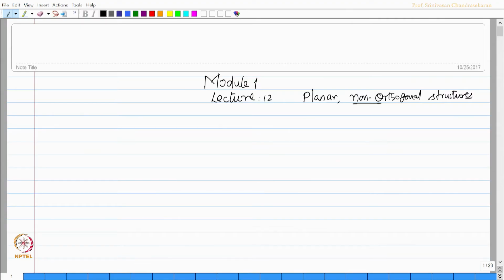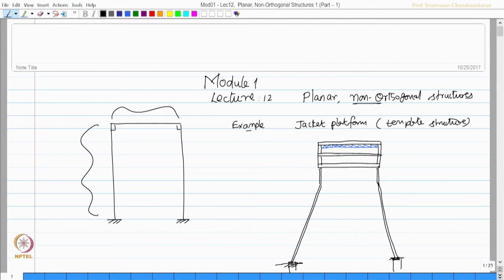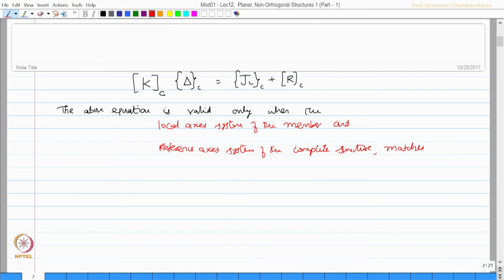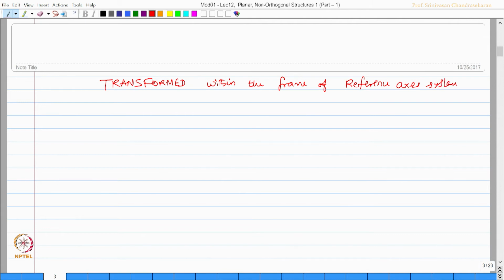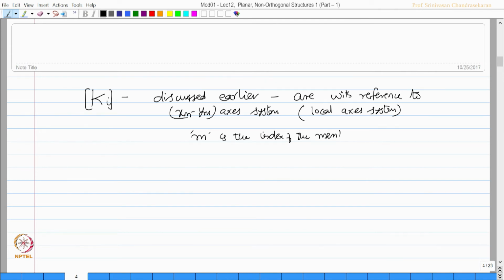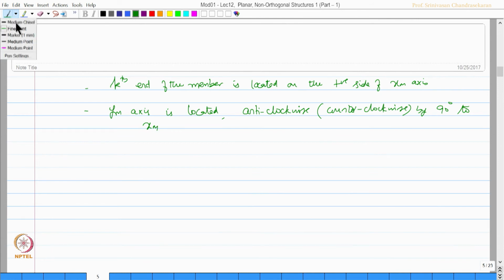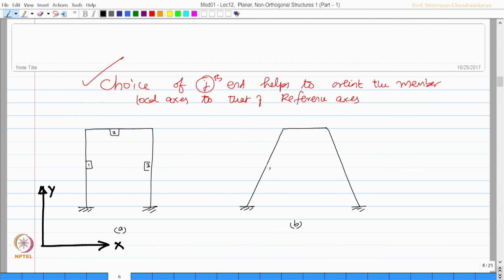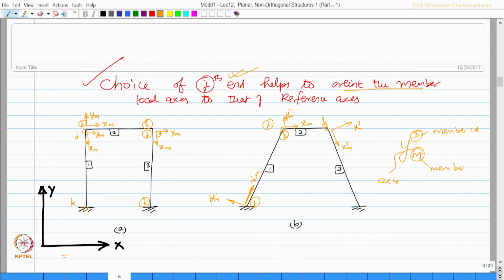Planar non-orthogonal frame : Part 1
This lecture describes the stiffness method of analysis of planar non-orthogonal structures.